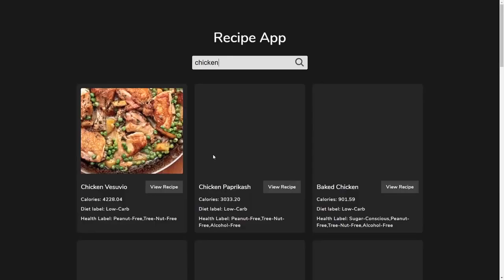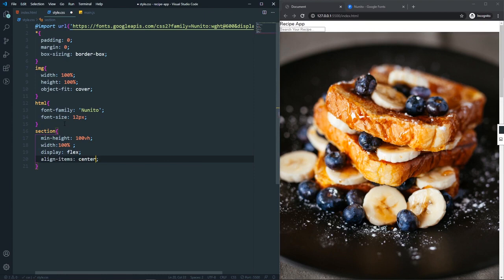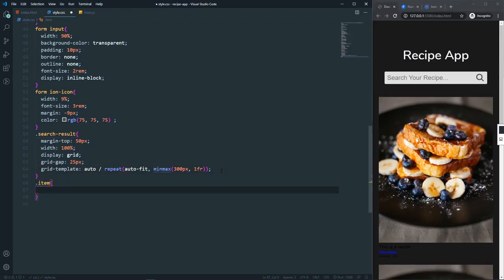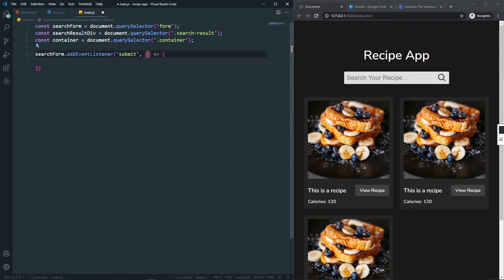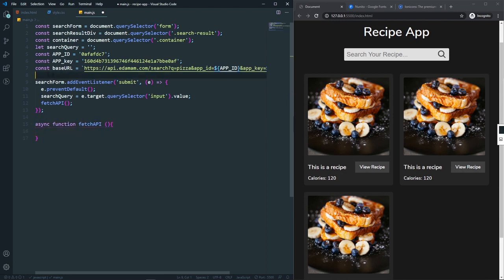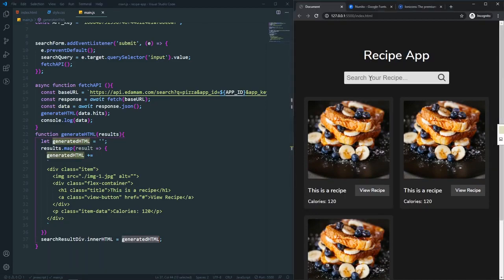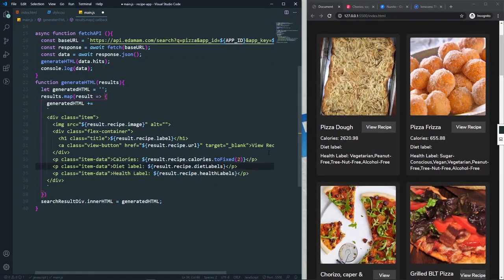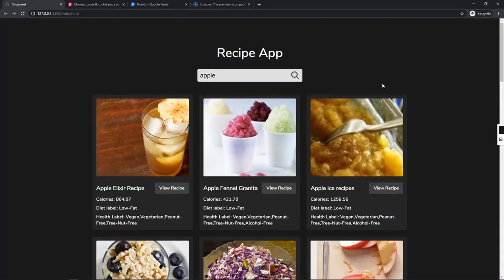Create A Food Recipe App Using Vanilla JavaScript For Beginners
Welcome to CFI, your go-to destination for hassle-free food ordering! Whether you're craving a delicious meal from your favorite local restaurant or exploring new culinary delights, our app has you covered. With a user-friendly interface and seamless ordering process, you can browse through a diverse range of cuisines, customize your order, and have it delivered straight to your doorstep in no time. Say goodbye to long wait times and complicated ordering processes – download [App Name] now and experience the convenience of ordering food anytime, anywhere!

HTML
CSS [style/Presentation]
JAVASCRIPT